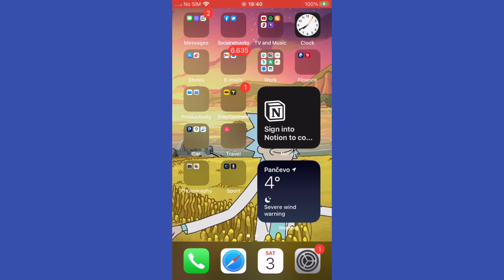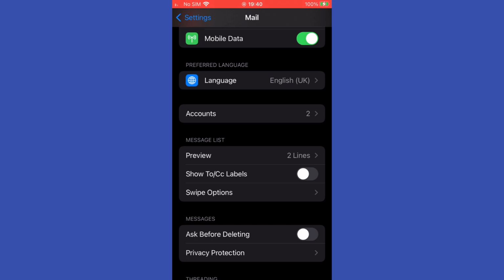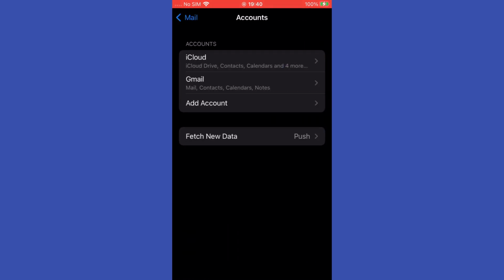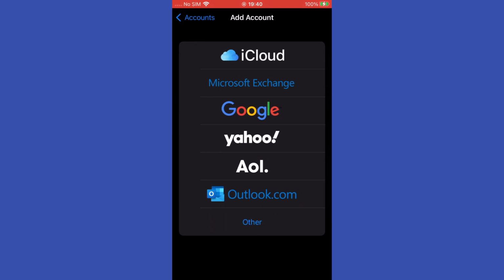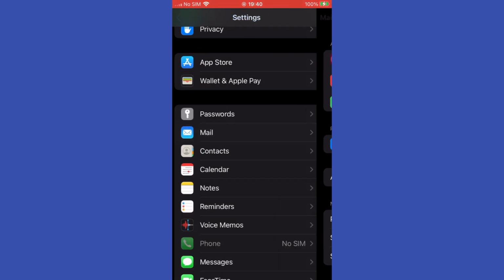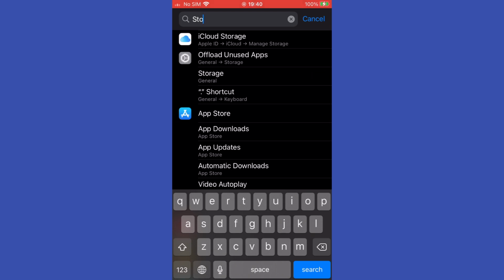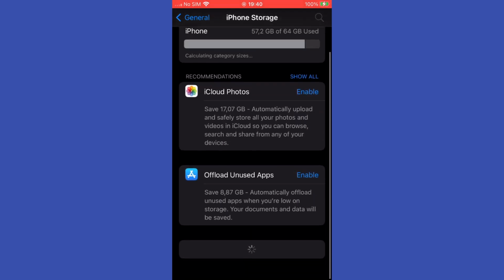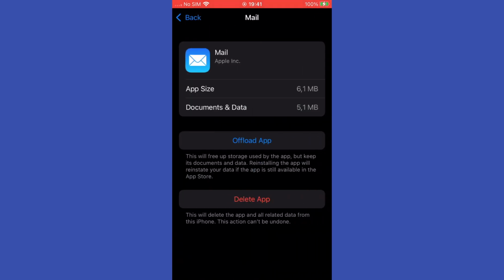How To Fix iPhone Email Not Working